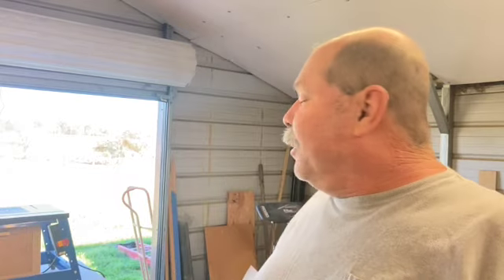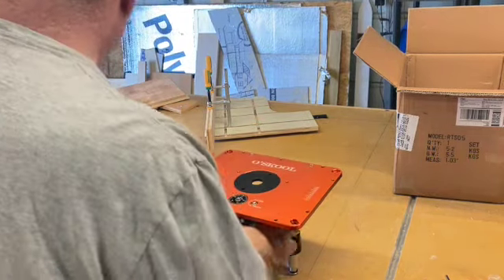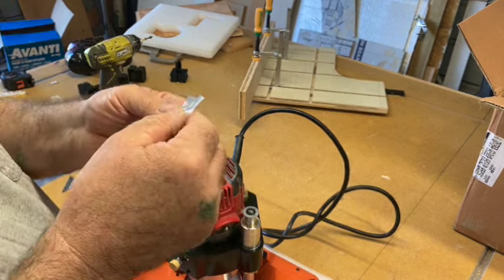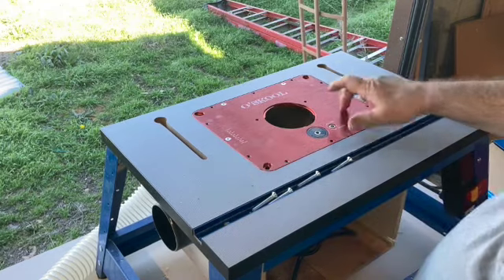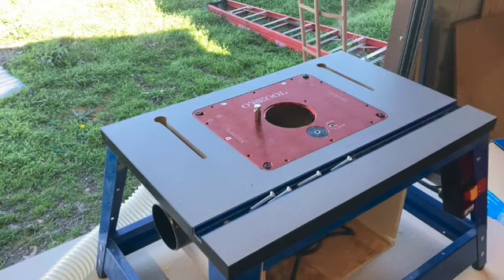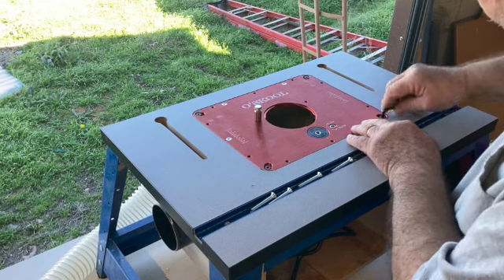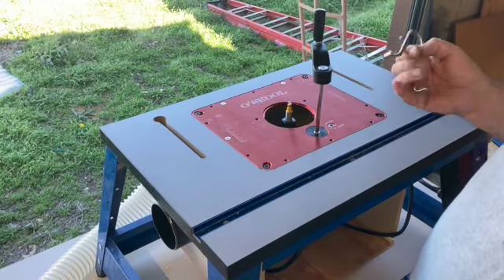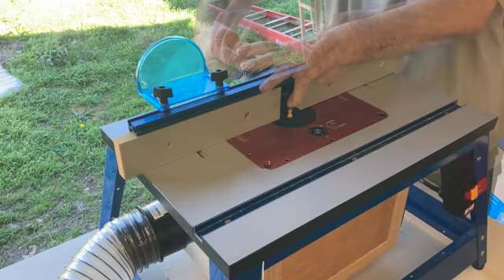O'Skool's Router Lift, Kreg Router Table Game Changer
Unlock new levels of precision and efficiency in your woodworking projects with O'Skool's Router Lift. In this video, we provide an overview of this innovative tool, showcasing its features and demonstrating how to install it for enhanced routing accuracy and ease of use.

O'Skool Power Router Lift

Note:
I did find one minor problem and the manufacturer said they were going to change their production to fix it, so it may be resolved by now. There is a set screw on the threaded part of the carriage that came loose on mine and a little wedgie thing fell out. When I contacted O'Skool they were very prompt to respond and we discussed the problem and resolution. I still have no problem recommending the lift, even more since I now know that customer service is so responsive. Just check the set screw, they used an O ring to secure it and should have used loctite.